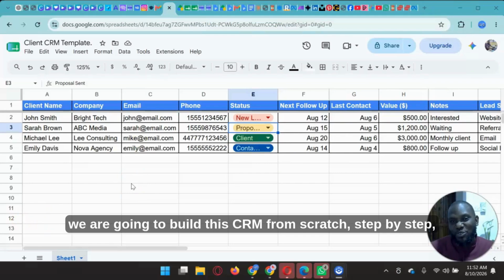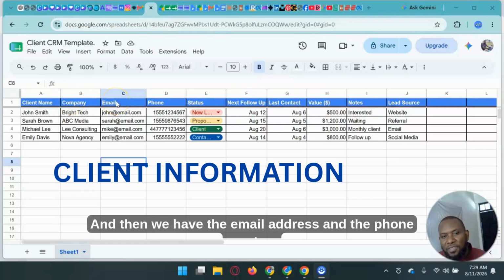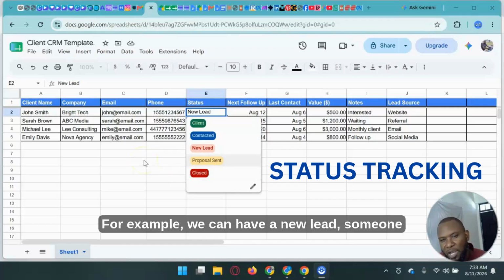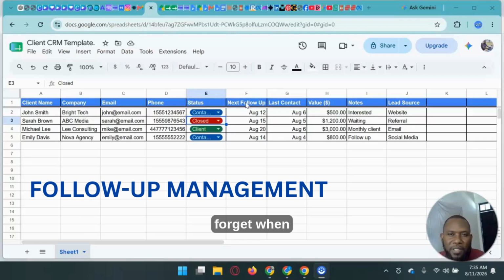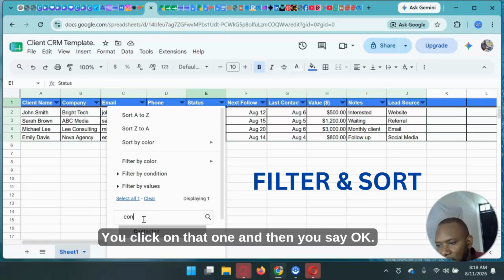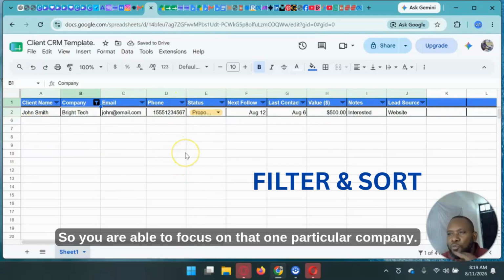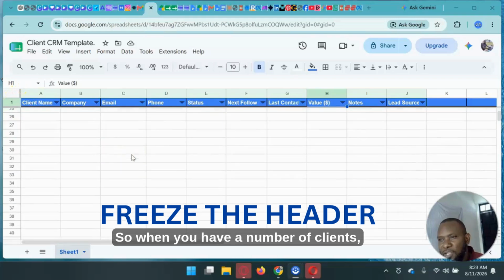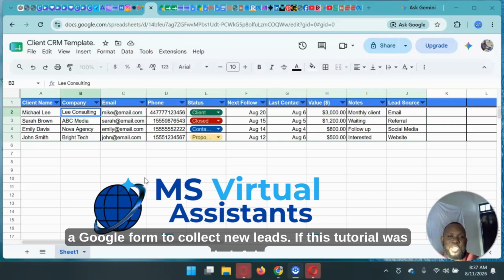𝐇𝐨𝐰 𝐭𝐨 𝐂𝐫𝐞𝐚𝐭𝐞 𝐚 𝐅𝐑𝐄𝐄 𝐂𝐥𝐢𝐞𝐧𝐭 𝐂𝐑𝐌 𝐢𝐧 𝐆𝐨𝐨𝐠𝐥𝐞 𝐒𝐡𝐞𝐞𝐭𝐬 (𝐒𝐭𝐞𝐩-𝐛𝐲-𝐒𝐭𝐞𝐩)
Want to manage your clients without expensive CRM software?
In this tutorial, I'll show you how to create a simple and FREE Client CRM using Google Sheets.

You'll learn how to:

• Create a client database
• Track client status
• Manage follow-up dates
• Track client value
• Organize and filter your clients
• Build a simple system you can use for your business

This is especially useful for freelancers, virtual assistants, agencies, coaches, consultants and small business owners.

Need help with virtual assistance, digital marketing or business automation?

MS Virtual Assistants helps entrepreneurs, small businesses, and busy professionals work smarter with Google Workspace, AI, business automation, and professional virtual assistant services.

• Google Workspace
• AI productivity tools
• Business automation
• Virtual assistant tools and workflows
• Digital marketing and productivity